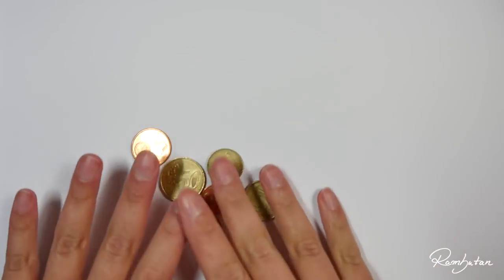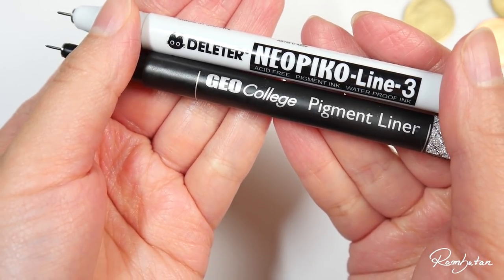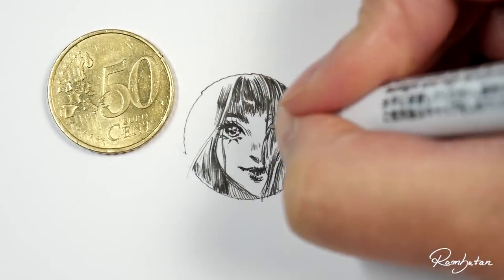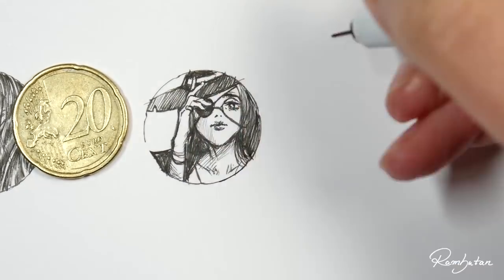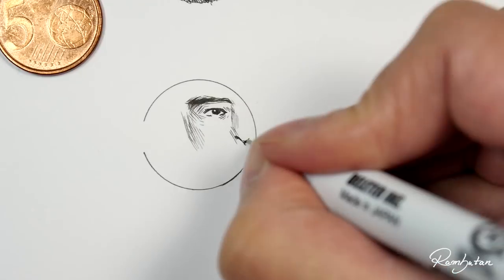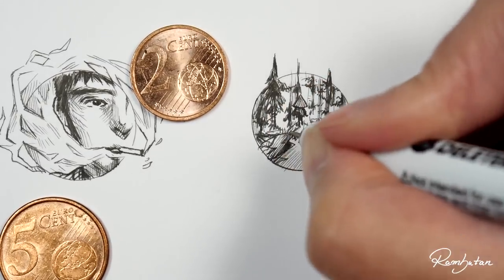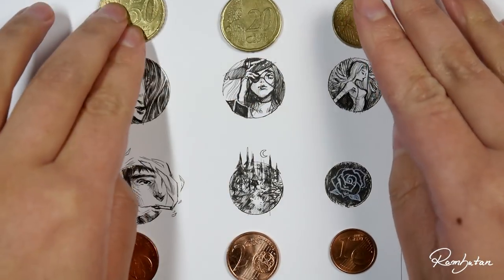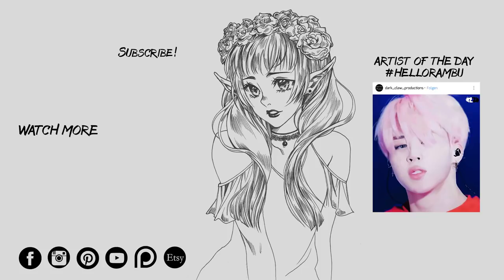How small can I draw? | The Penny Challenge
Hey Rambunators! ~
Whop whop, here comes the penny challenge XD

What I used
• Neopiko Line (0.03)
• Canson bristol paper
• Geo College Pigment liner (0.05)
• Uni Kuru Toga mechanical pen
• Hybrid White Gel pen

♦ Molife - Drift
♦ Martin Landh - Caracal